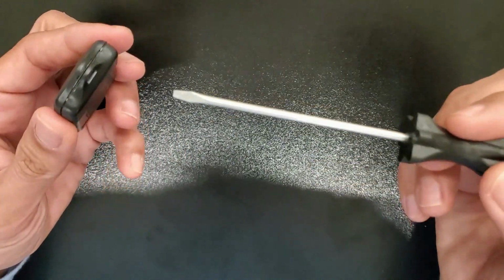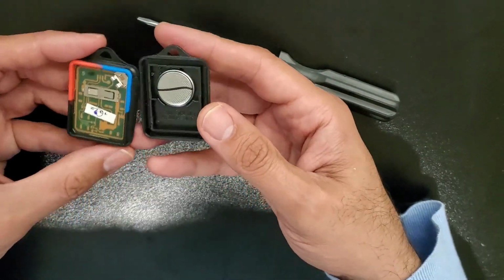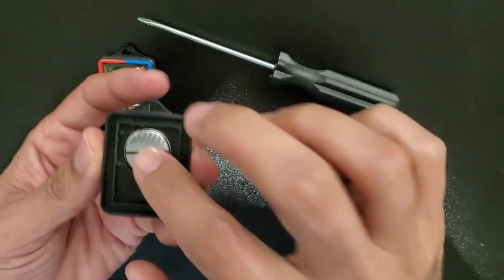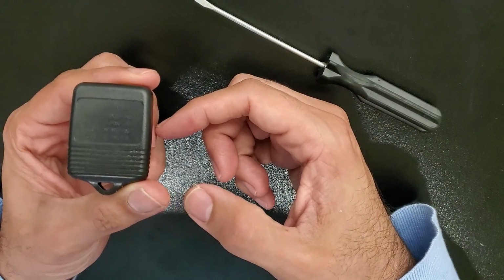Ford Keyless Entry Remote Battery Replacement CWTWB1U551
Easy way to replace your Ford keyless entry remote battery. A step by step DIY video with all the information you need.
IMPORTANT: THIS IS NOT a key fob to start the car. This is keyless entry remote ONLY.

Type of battery: CR-2032

This key fob fits the following models (partial list)
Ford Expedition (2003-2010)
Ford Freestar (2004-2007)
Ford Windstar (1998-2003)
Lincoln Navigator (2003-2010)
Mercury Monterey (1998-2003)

Additional Names:
CWTWB1U551